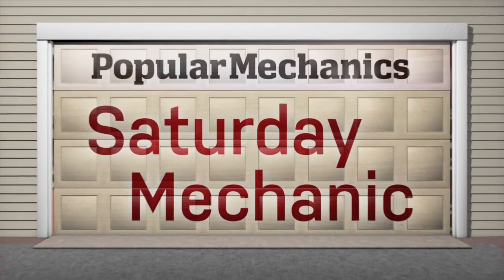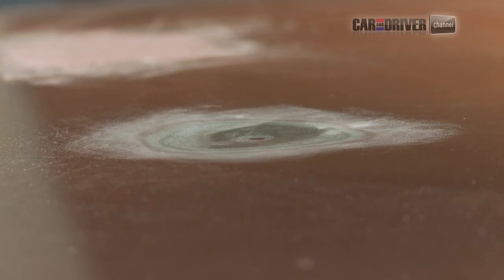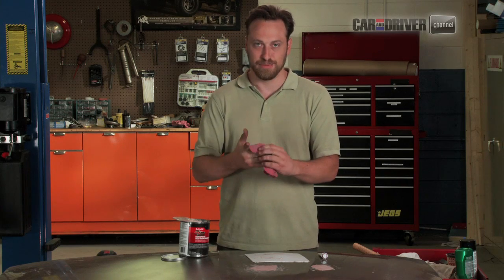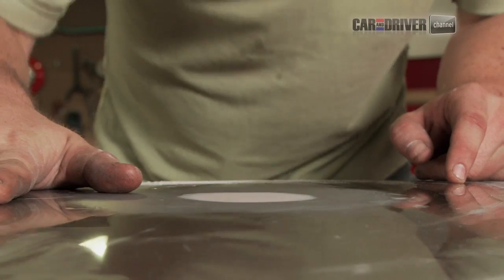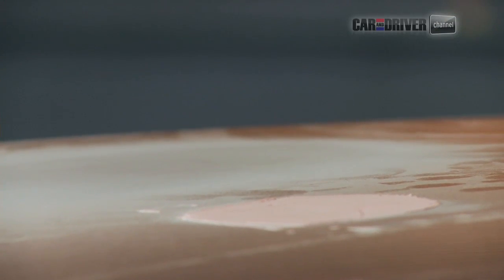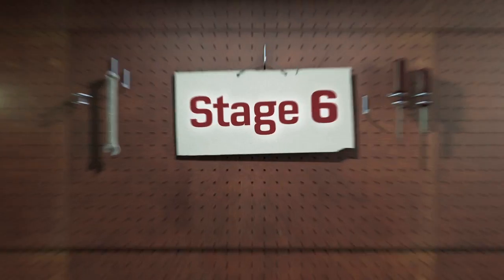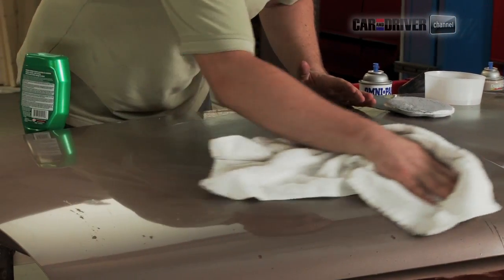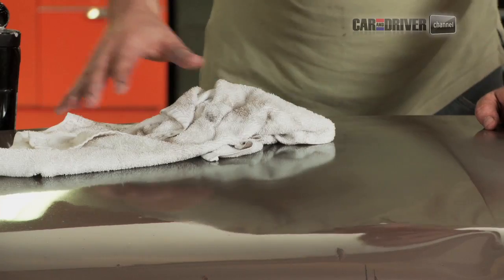How to Repair a Dent with Bondo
In this episode of Saturday Mechanic, Ben Wojdyla shows how to cheaply reapir a dent with Bondo.

In this episode, Popular Mechanics' Associate Auto Editor Ben Wojdyla:
* Sands the dent
* Applies the Bondo
* Sands the Bondo
* Applies the paint primer
* Applies a new coat paint
* Wet sands and buffs the paint

Who says you can't work on your own car anymore? Follow Popular Mechanics associate auto editor Ben Wojdyla as he leads viewers, step by step, through repairs, upgrades, and troubleshooting tips. Got car questions? Email Ben, and he may answer them on the show.